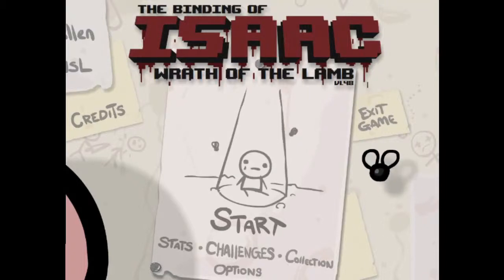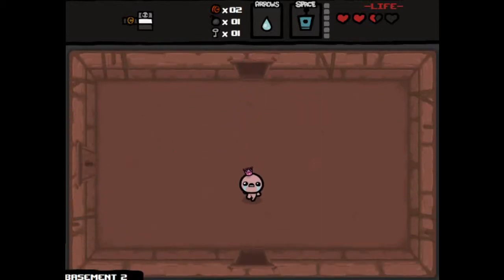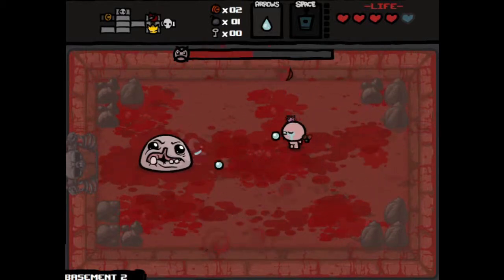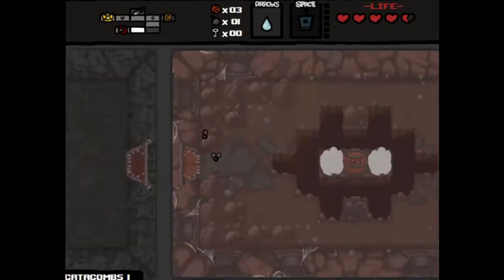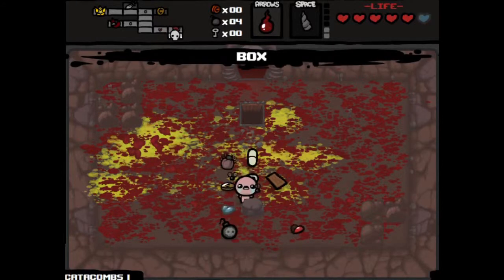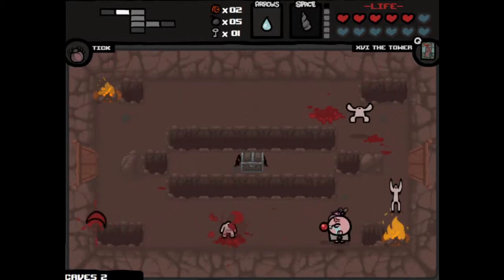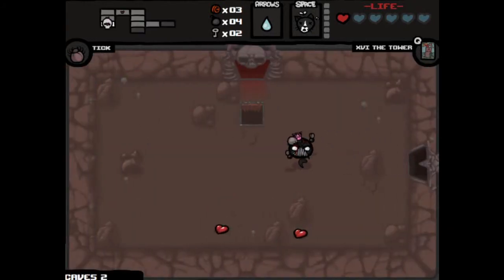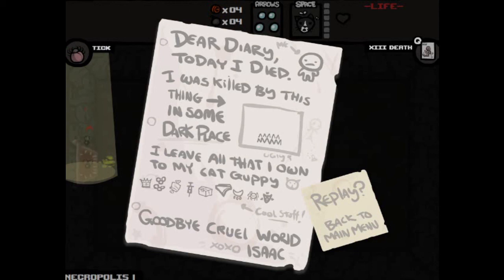Binding Of Isaac - Wrath of the lamb [B000005]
General (albeit, terrible) game play of Binding of Isaac.

I am using a wired Xbox 360 controller and Blue Yeti microphone.  I use Audacity to clean up the commentary and put it all together using  Lightworks 12.

I am still getting used to the editing software and hope to make further improvements (intros, etc.) as I get more comfortable with the editing process.